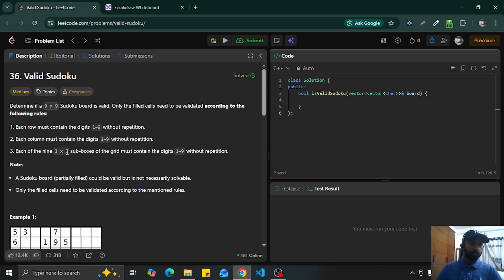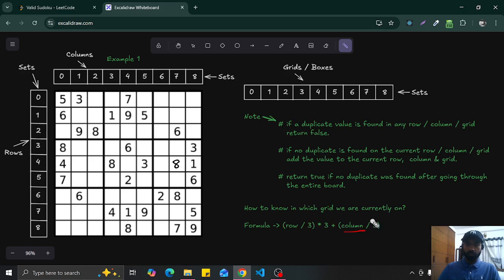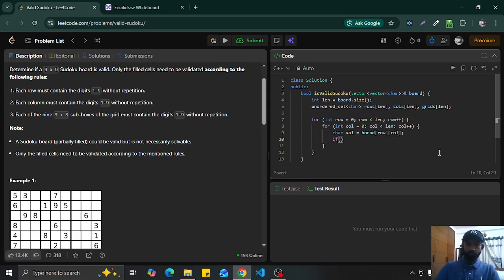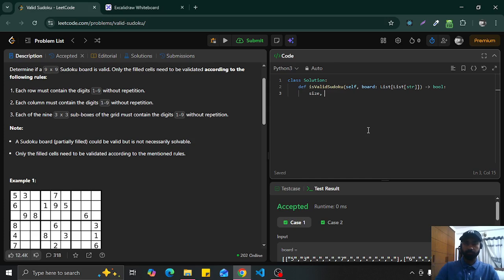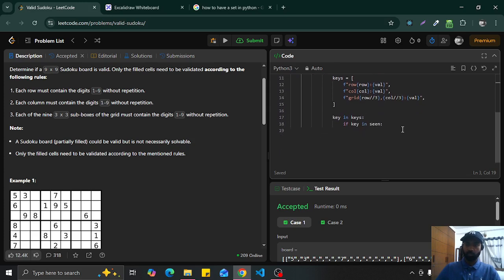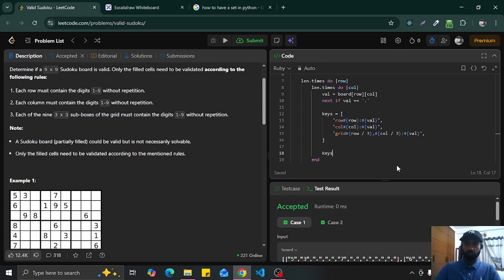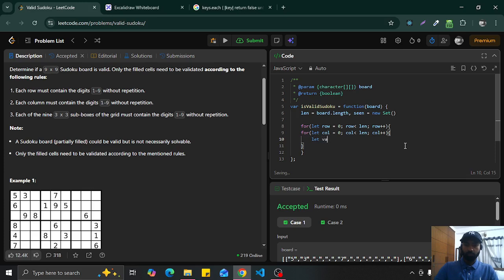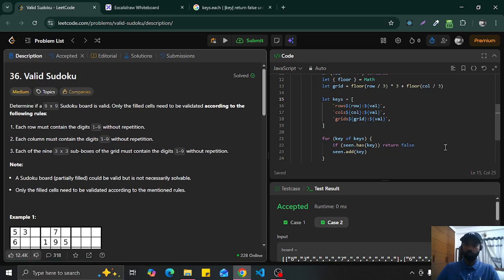Valid Sudoku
In this video, I walk through the LeetCode Valid Sudoku problem, explaining different approaches to solving it efficiently. Whether you're a beginner or looking to optimise your solution, this breakdown will help you understand the thought process behind problem-solving.

00:00 Explaining Problem
06:30 C++ Implementation
12:12 Python Solution
18:04 Ruby Solution
24:16 JavaScript Solution